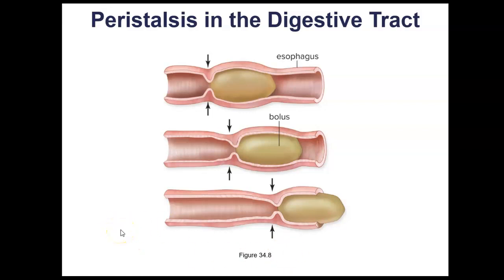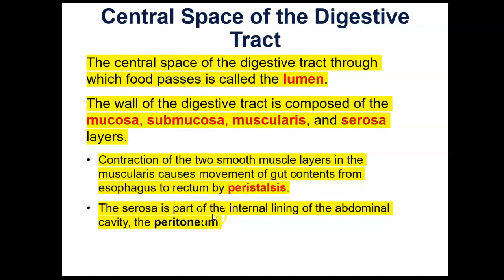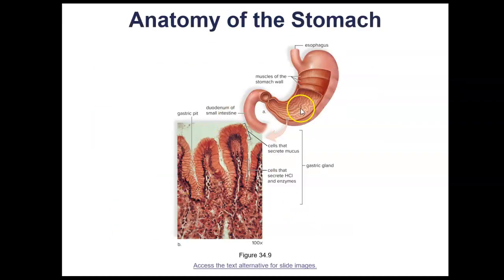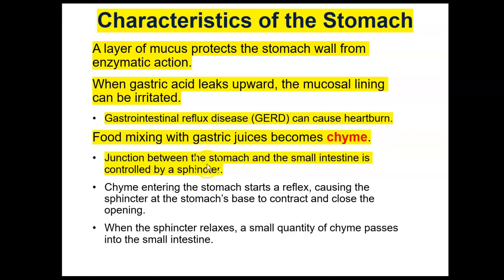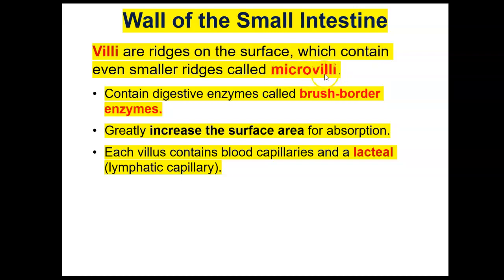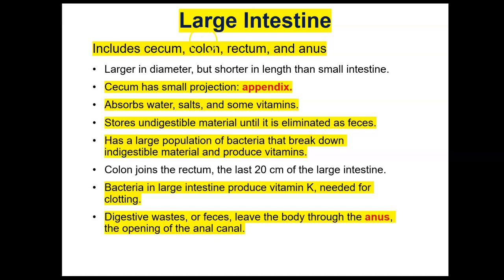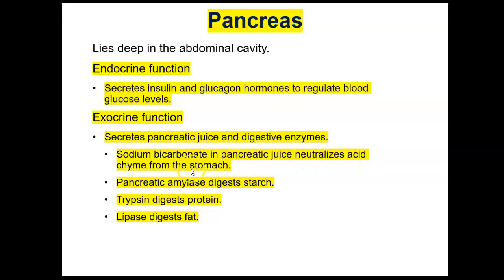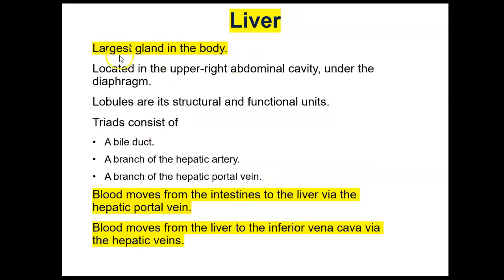112 Ch 34 slides 19 - 30